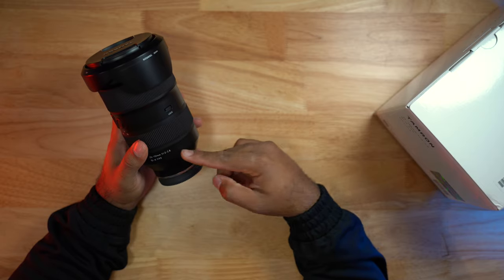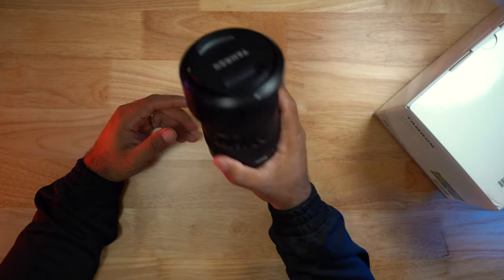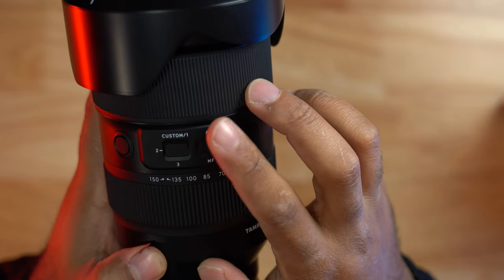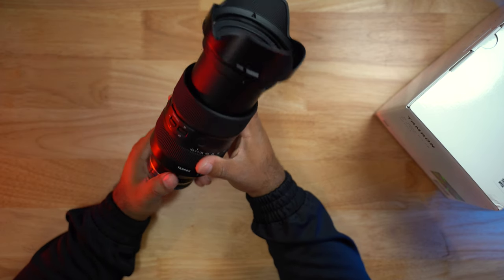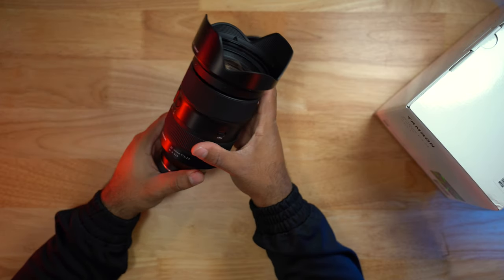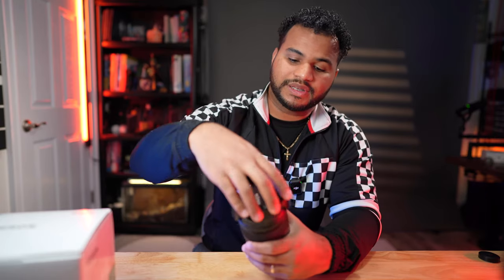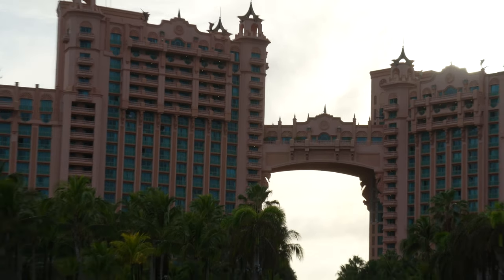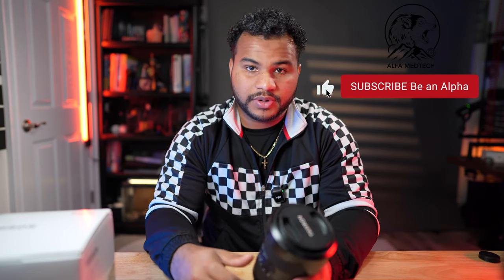The Best Camera lens for Sony | Tamron 35-150 F/2-2.8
This video will discuss the Most versatile lens! the Tamron 35-150  F/2-2.8.
And its it worth it?

Gear Used:
Main camera
Second camera
Action camera
Main lens
Portrait/B Roll lens
Micro lens
Field Monitor

Lighting
Main Light
Soft box
B lights
Portable light
LeD desk Lights

Audio:
Rode Wireless Go
Rode NTG
Rode lav Go
H4n pro
Rode Videomicro

Follow focus
VRB ND Filter

Editing Laptop
Editing mouse

This video is available to watch in 4K Resolution